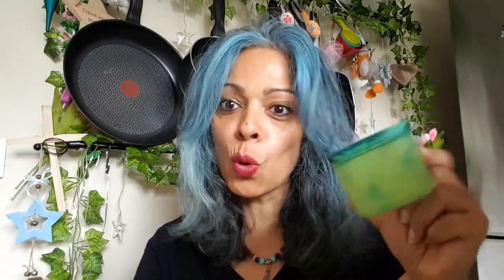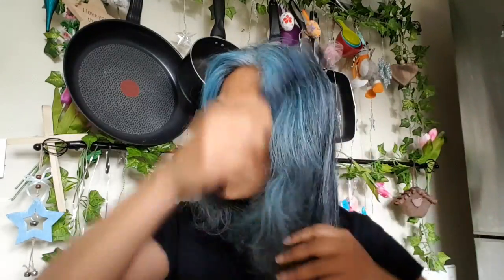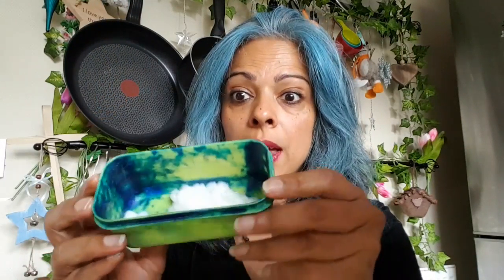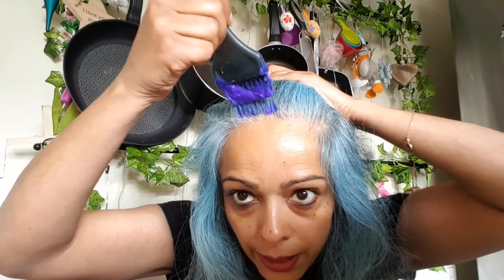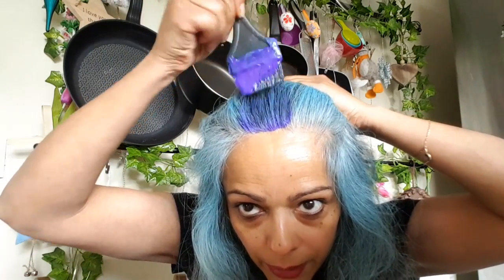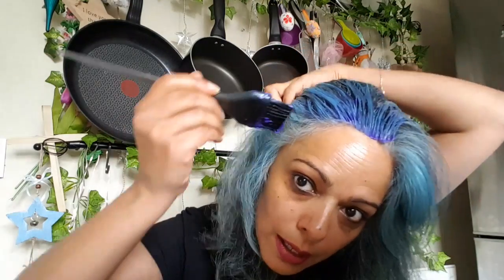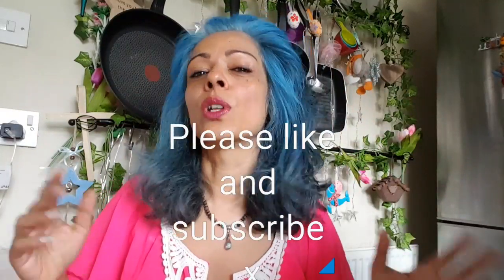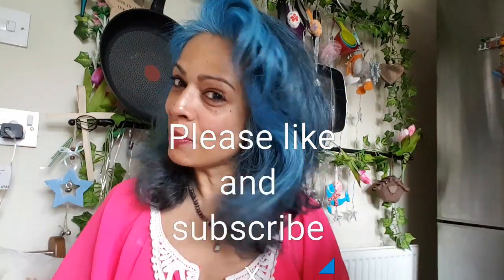How I dye my hair blue from greying to vibrant .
Here is my method of how I achieve my blue hair...
Blue is a easy option to keep up with, if the greying process has taken its effect .and if you do..well done it looks beautiful on you 😚